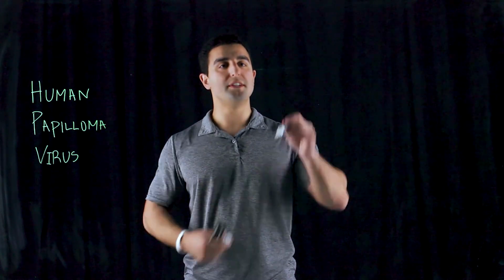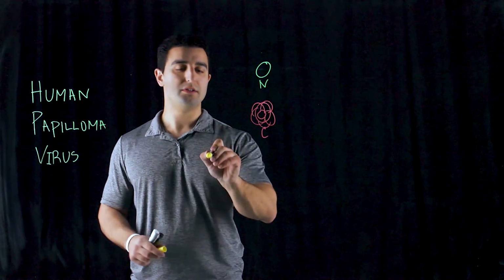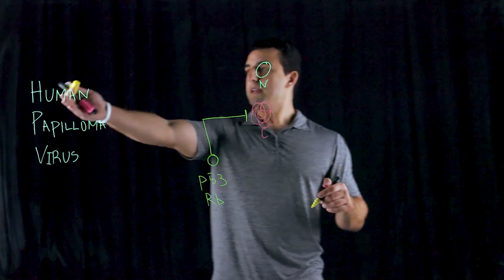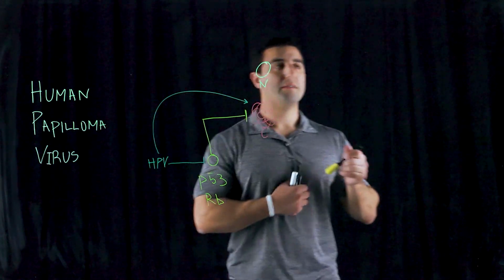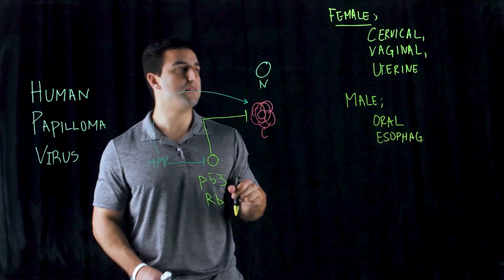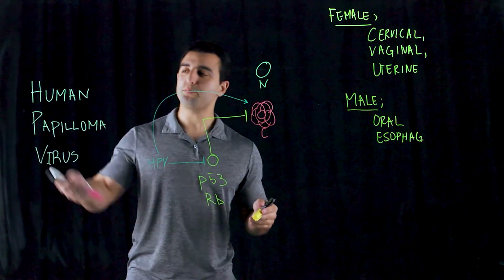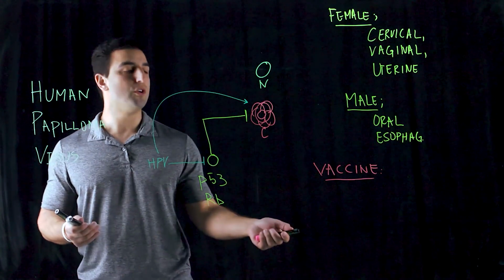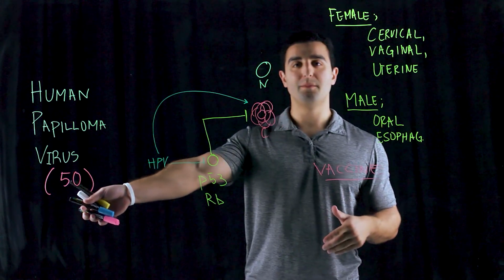HPV- Human Papilloma Virus